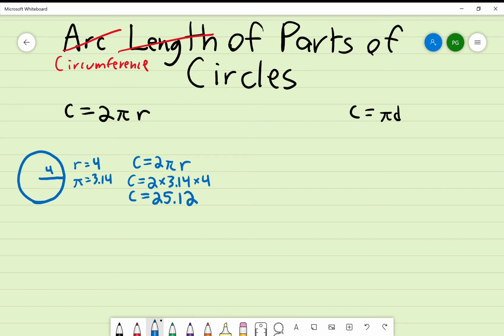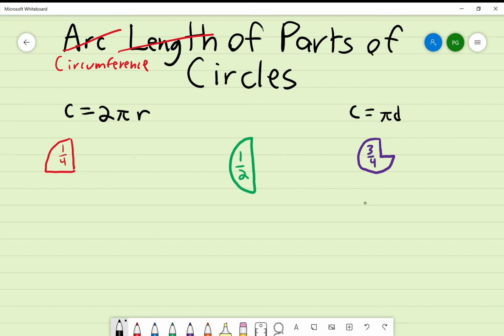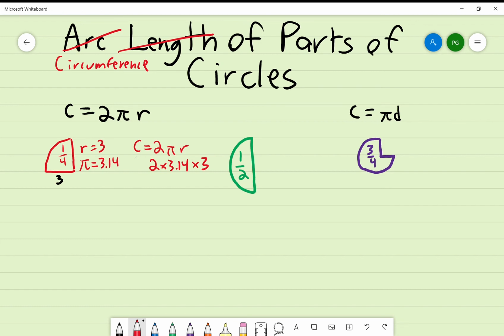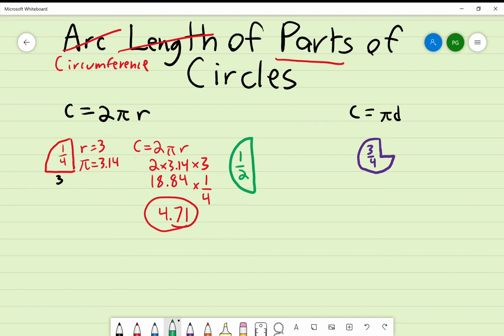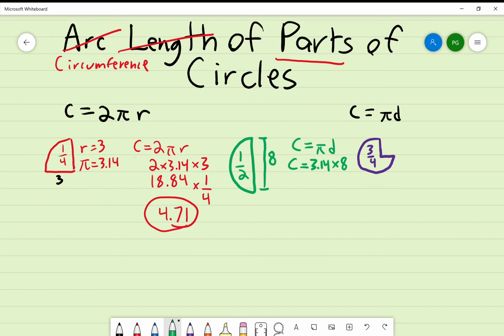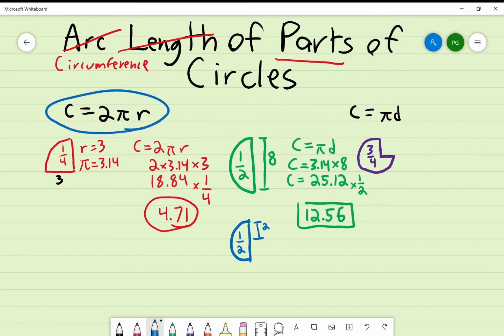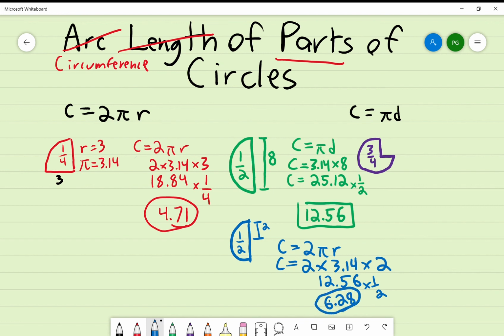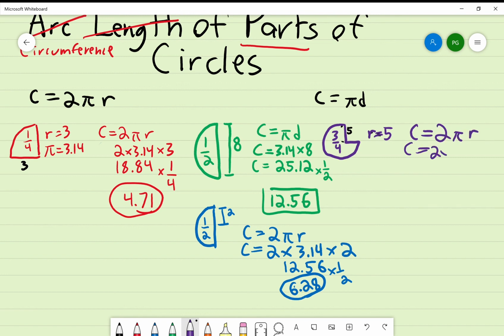Arc Length of Parts of Circles (English)